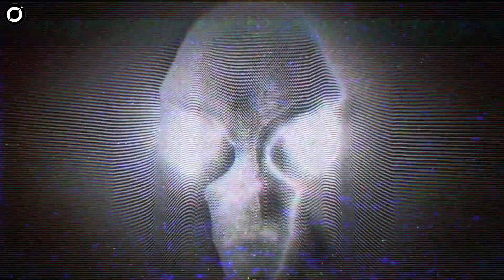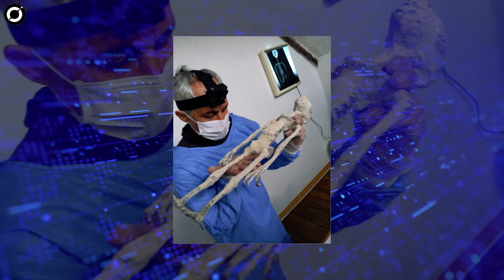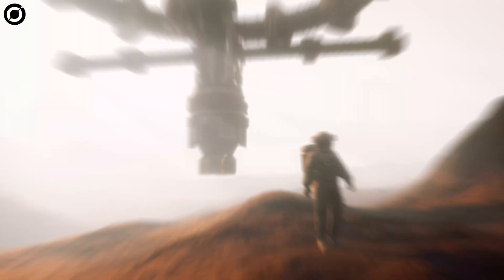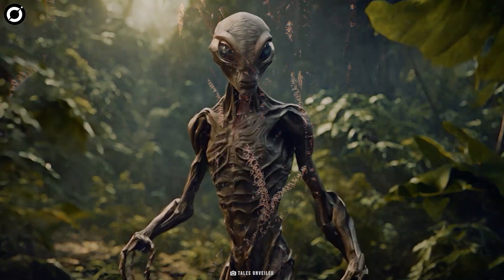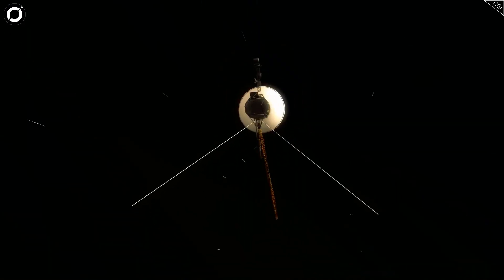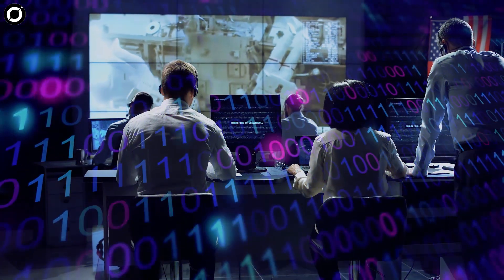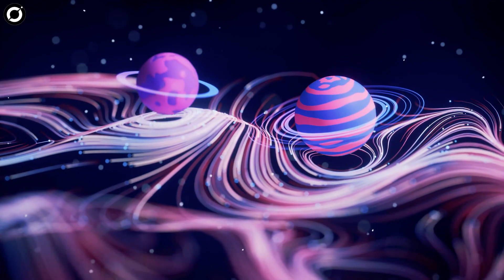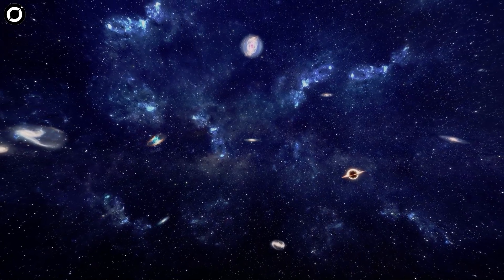Voyager 1 Sending Strange Signal: Are Aliens Trying to Talk to Us?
🛰️👽 Explore the recent technical glitches in Voyager 1's communication system and discover the strange patterns of ones and zeros it's been transmitting. Could these signals be a hidden message from aliens, or is it just another technical hiccup? 🤔🌌 Dive into the depths of interstellar space with us and contemplate the possibility of life billions of miles away. Don't miss out on the intriguing journey of deciphering Voyager 1's messages! 🚀👀

If you're curious about whether or not aliens are trying to talk to us, then you'll want to watch this video! In it, we'll discuss a strange signal being sent from the Voyager 1 spacecraft, and whether or not it could be an attempt by aliens to communicate with us.

There is a lot of speculation surrounding this signal, so be sure to watch this video to find out what you think. It's definitely an interesting topic to think about!

Welcome to ORBIT BEYOND THE BLUE – Your Gateway to the Cosmos!

👽 Alien Encounters: Delve into extraterrestrial life through stories, eyewitness accounts, and the latest UFO sightings.

🌍 Earth's Mysteries: Unravel ancient civilizations and unexplained phenomena that have baffled scientists for centuries.

🔭 Space Exploration: Embark on a cosmic odyssey, from distant galaxies to our solar system. Stay updated on the latest discoveries and breakthroughs in space exploration and astrobiology.